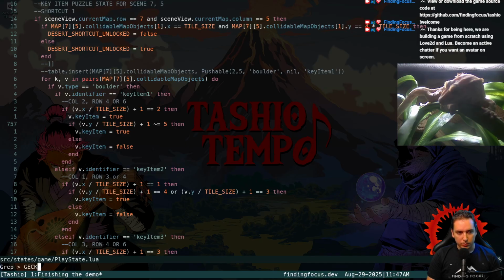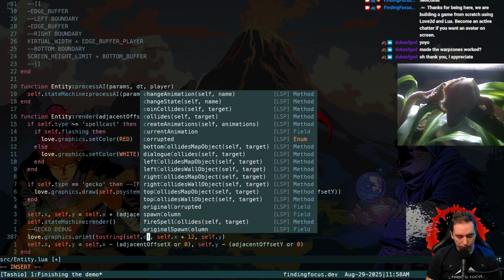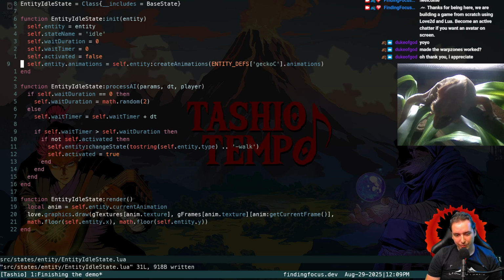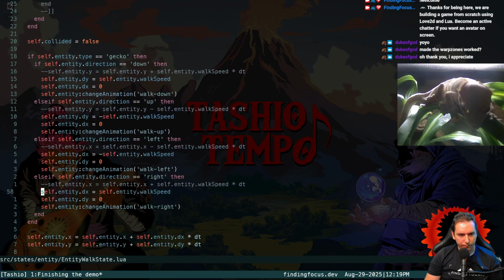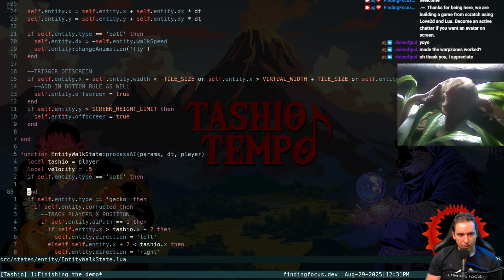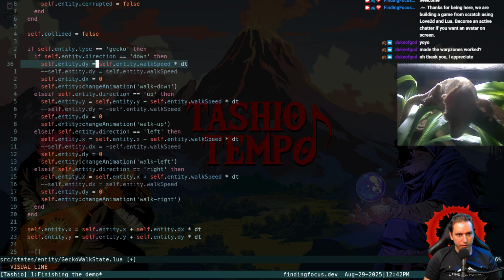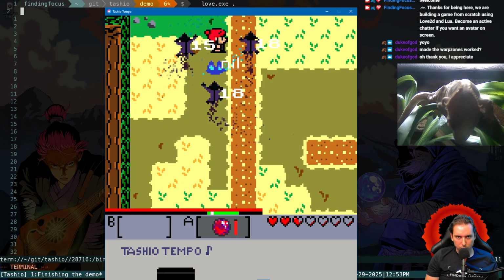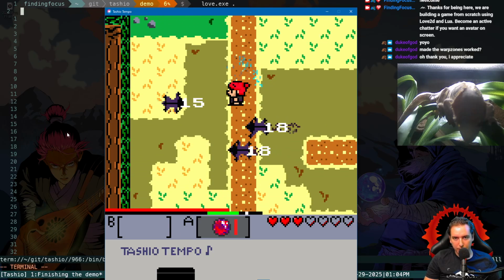Lua Programming Devlog #672 August 29th, 2025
git commit -m "geckos before flee state addition"